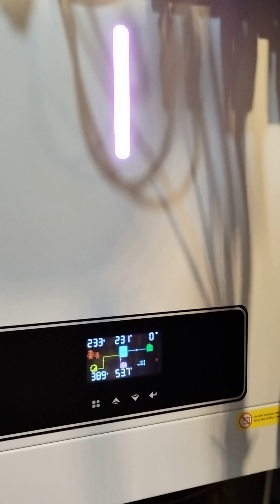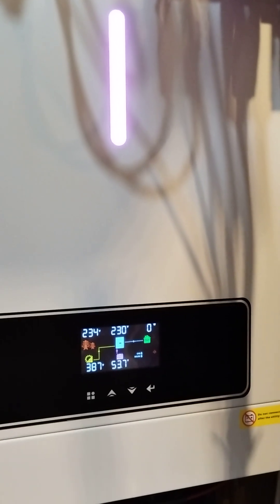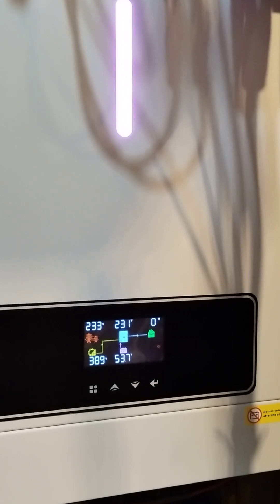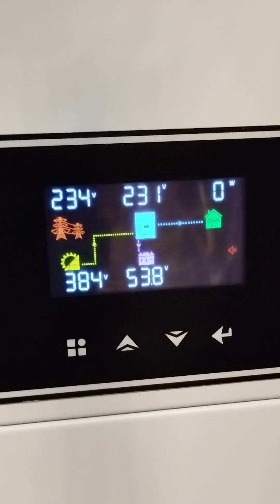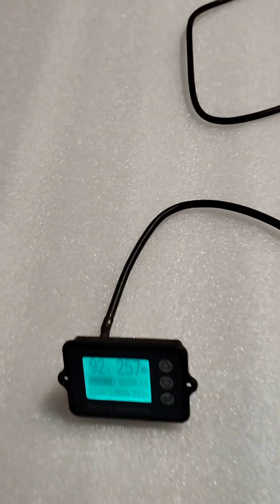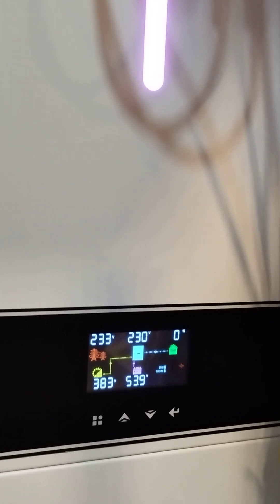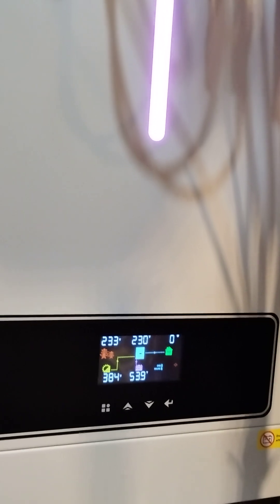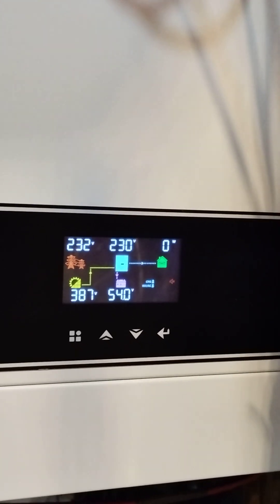37-ENG-REVIEW ECGSOLAX-62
We take a look at the ECGSOLAX 48v 6.2kw hybrid inverter, best buy!

If you have placed the order using the ECGSOLAX23 discount code, you can also drop me a line at and I will add you on a list for future newsletters and discounts